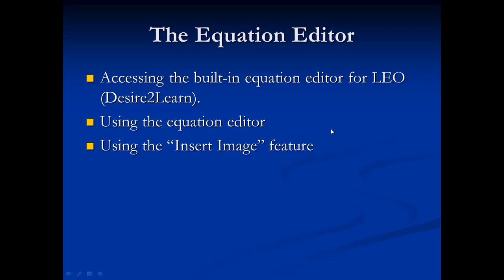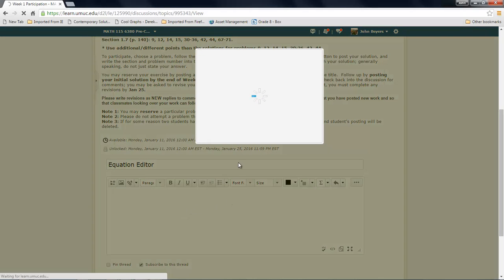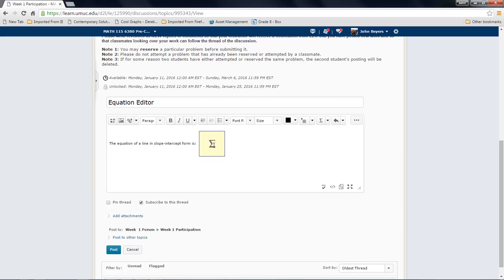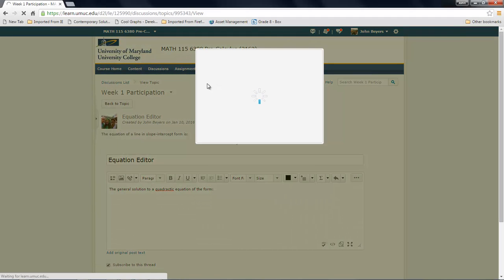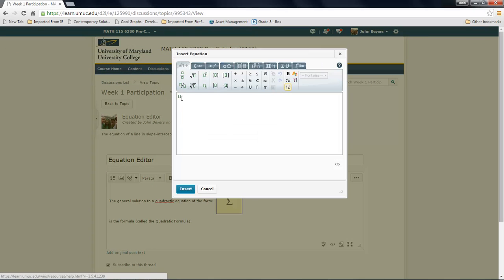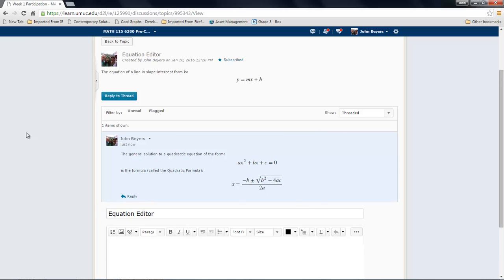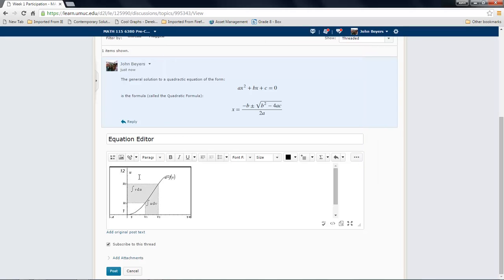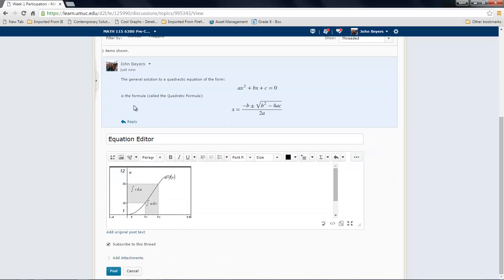LEO Classroom Equation Editor 1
Brief introduction to the LEO (Desire2Learn) built-in equation editor.